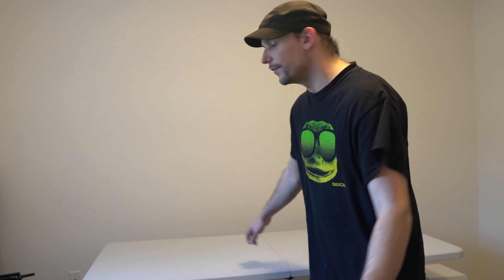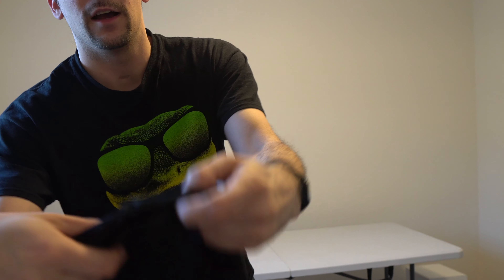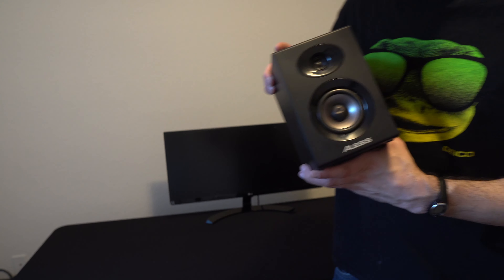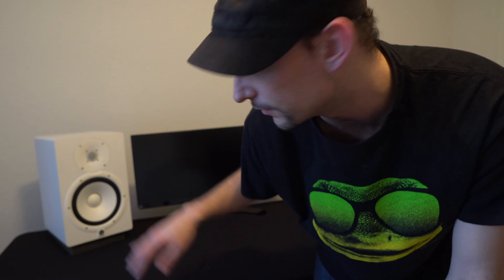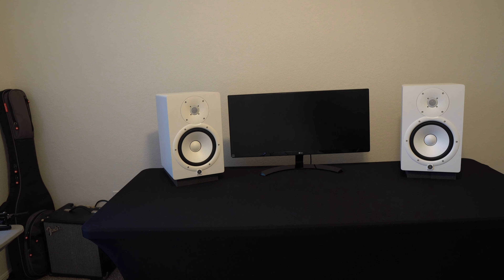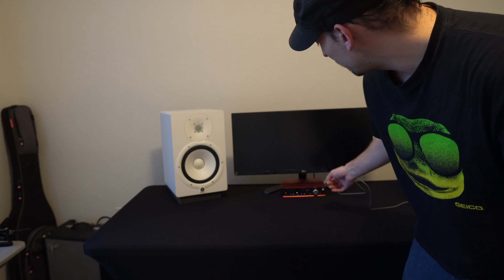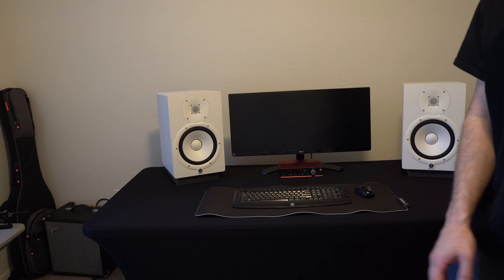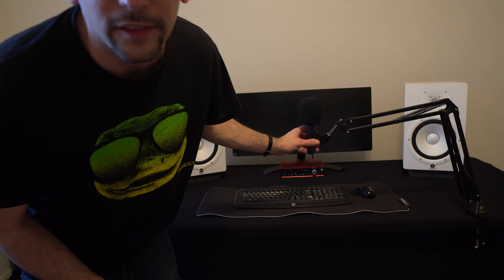How to Build a Bedroom Studio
Here is How to Build a Bedroom Studio. Here is some stuff you can use to create your own bedroom studio or studio setup for your home for music production, live streaming, video editing, DJ and so much more.

Links to all my studio products
Yamaha HS8 White(also comes in black) Monitor Speakers
Folding Table
Table Event Cloth (Color Varies)
LG Ultrawide Monitor
Sennheiser Microphone
Focusrite Audio Interface
RGB Mouse Pad
Tonor T20 Mircophone Boom Arm

Cheaper Options:
Blue Snowball USB Mic
Mackie Studio Pair 3' Monitors
Cheaper Monitor